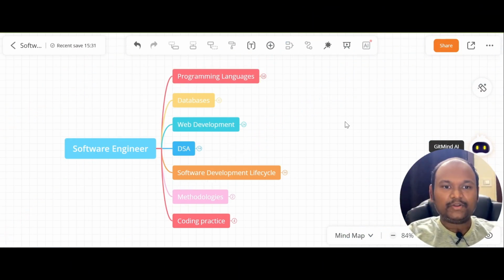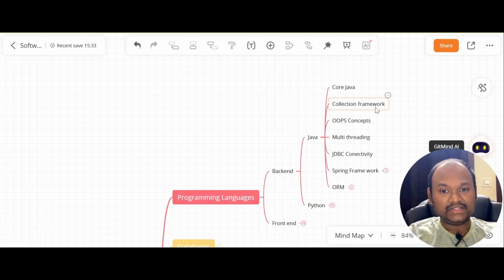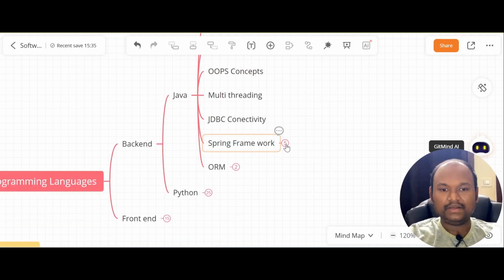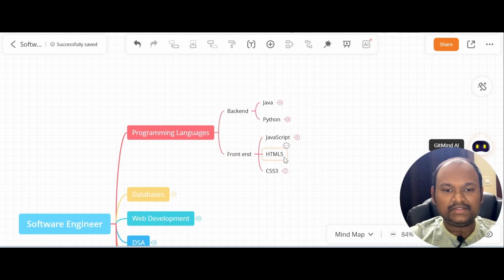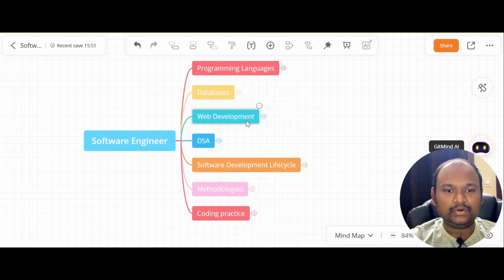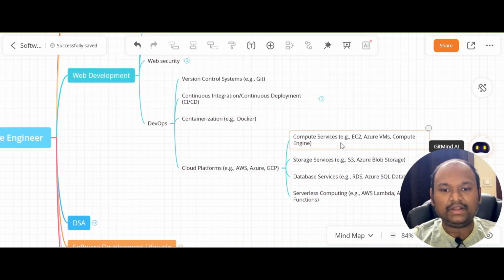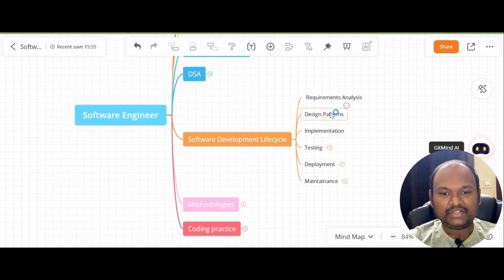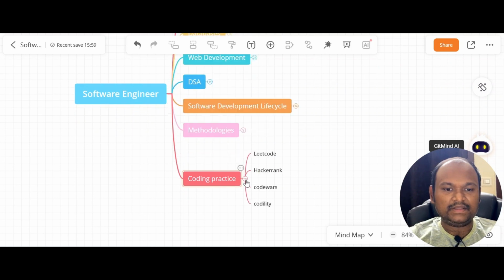Roadmap to become a software engineer 2024 | Road map for Software engineer | Roadmap for developer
Are you aspiring to become a software engineer but unsure where to start or what to learn? Look no further! In this comprehensive guide, we'll walk you through the essential steps and topics you need to master to excel in the dynamic world of software engineering in 2024. From programming languages and data structures to web development and software development lifecycle, this video covers it all. Follow along and embark on your journey to becoming a successful software engineer!
00:00:00 Intro
00:00:39 Programming Languages
00:01:46 Backend
00:02:30 Java
00:05:55 Python
00:07:12 Frontend
00:08:22 Databases
00:09:59 Web development
00:10:31 Microservices
00:11:10 Devops
00:12:43 DSA
00:14:00 Software Development Lifecycles
00:16:03 Methodologies
00:16:55 Coding practice